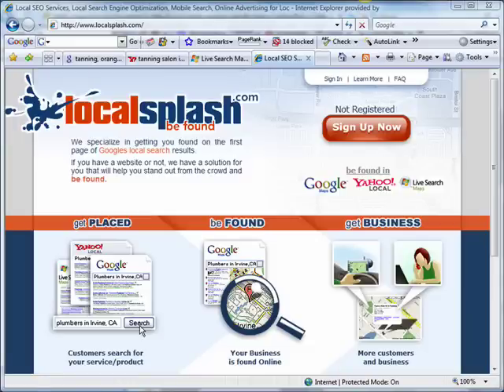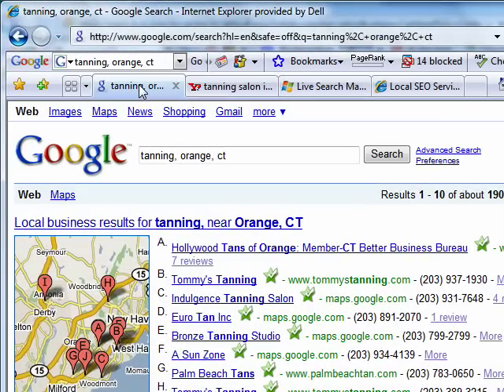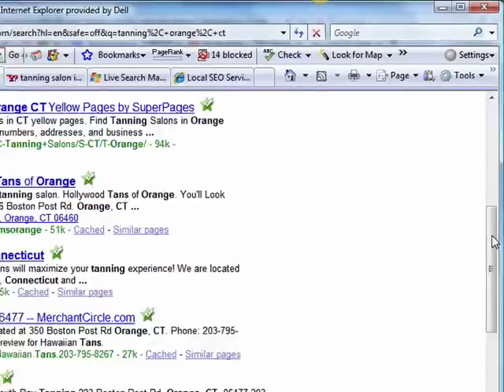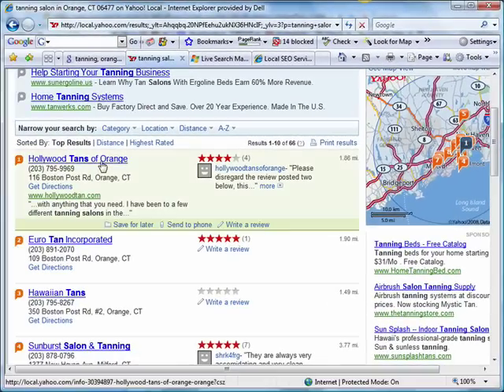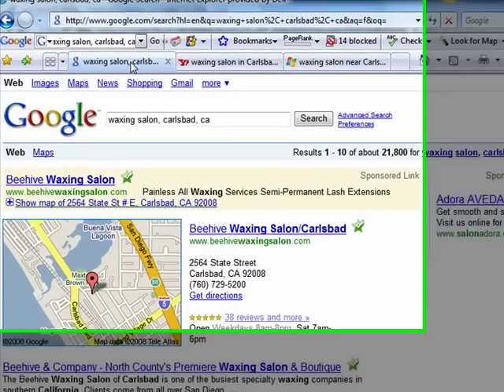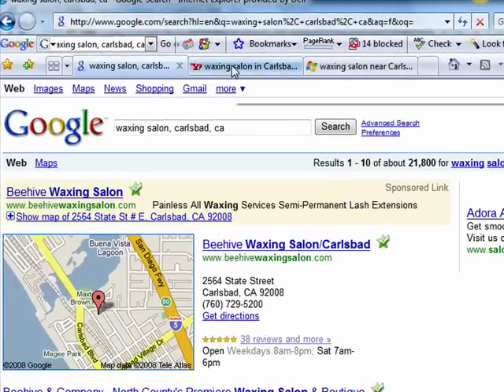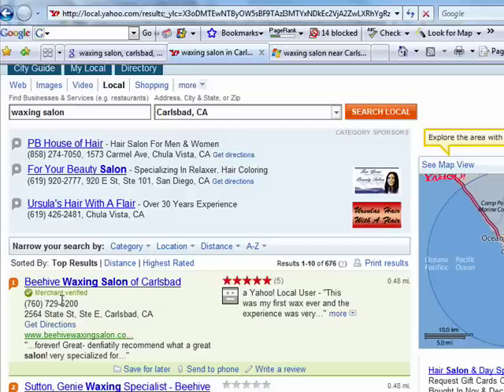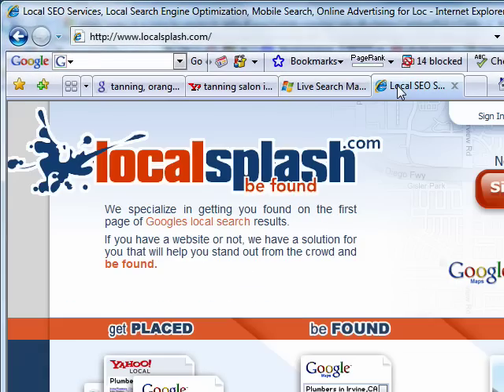Local Search Engine Optimization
Watch as Local Splash gets a local business placement in Google Maps, Yahoo! Local and MSN Live Maps.